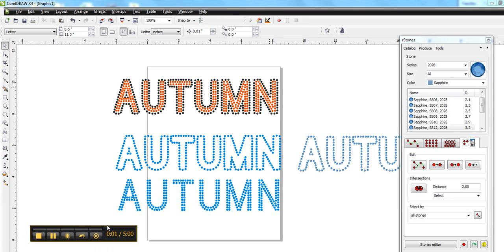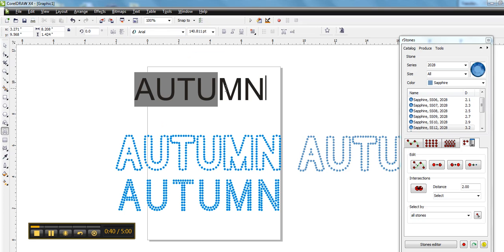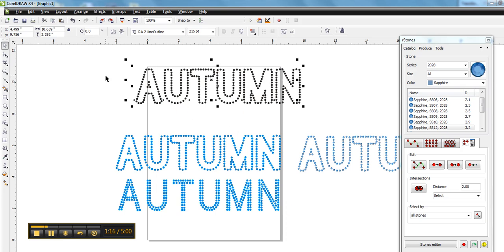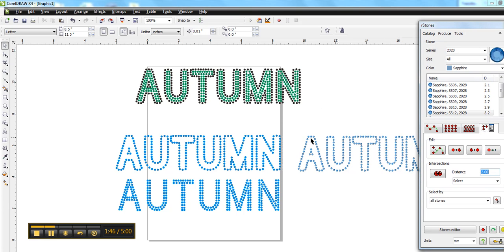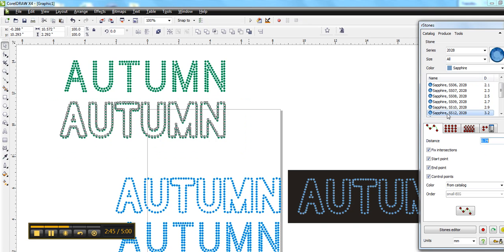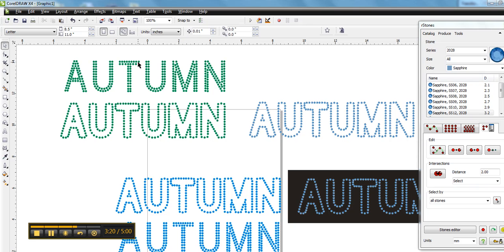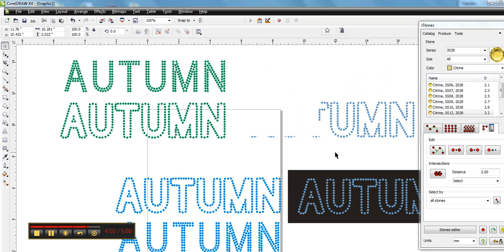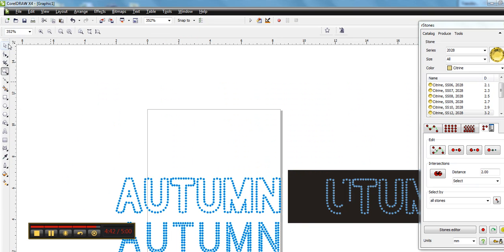RhinestoneAlphabets Presents:RA 2 LINE OUTLINE in CorelDRAW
How to size the RA 2 line Outline font and simulate a rhinestone look
in R-Stones